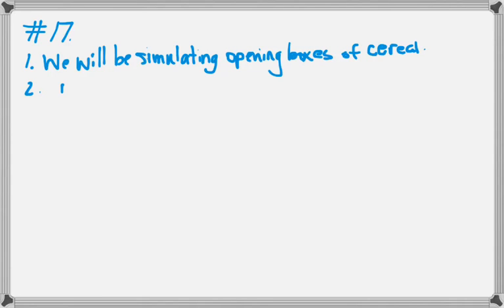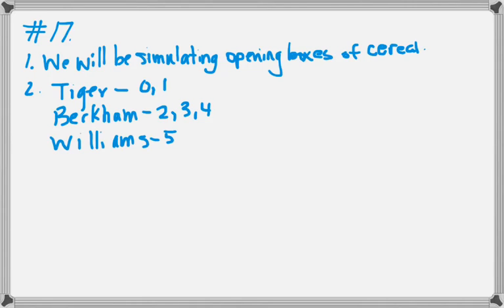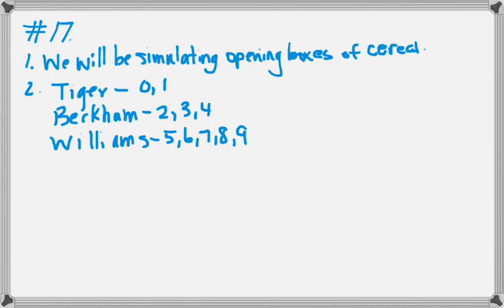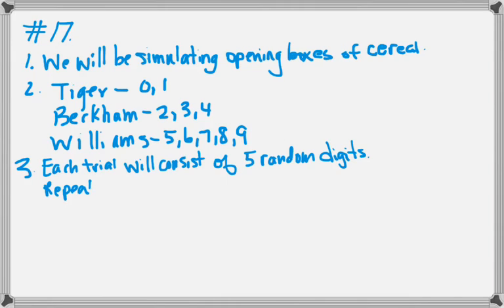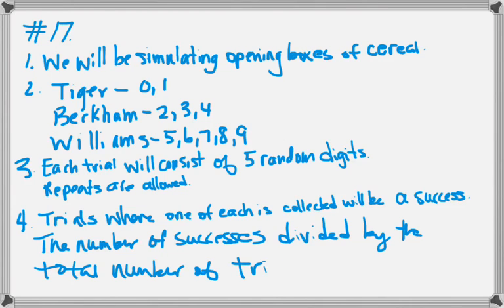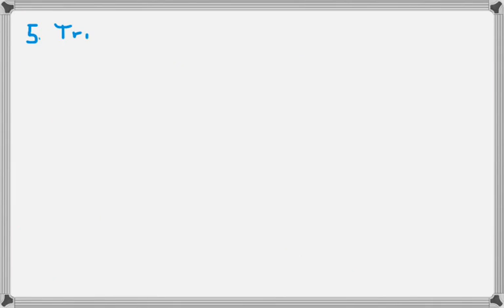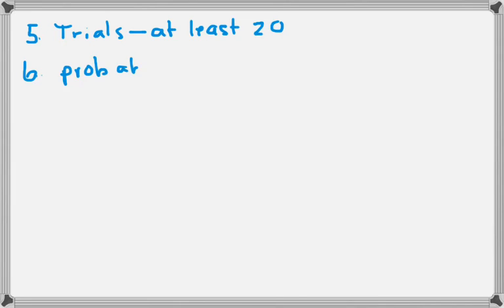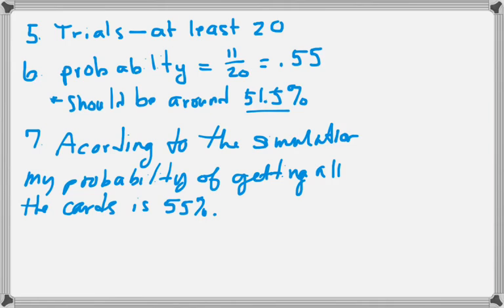stat reason 12 9 14